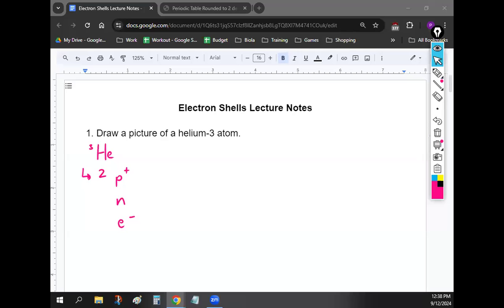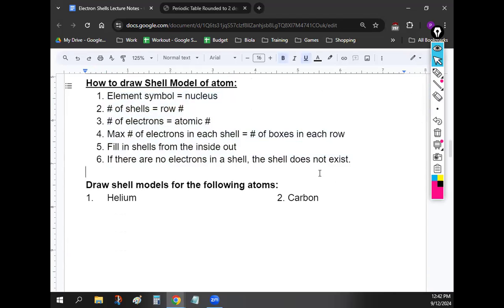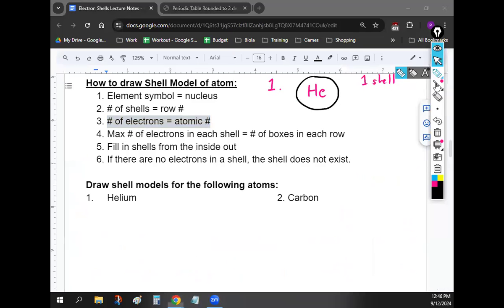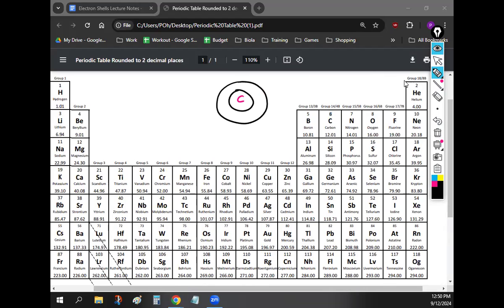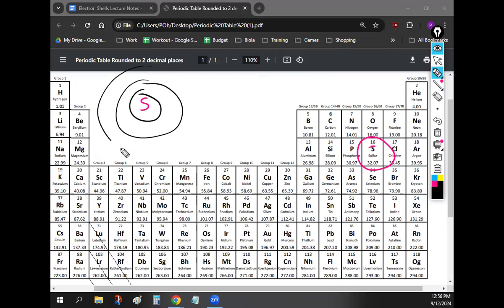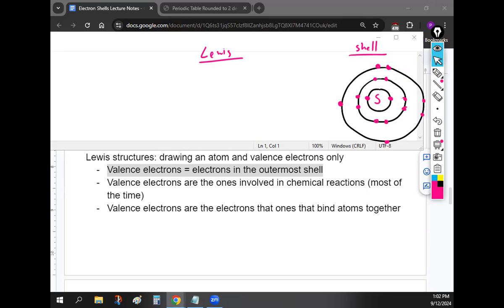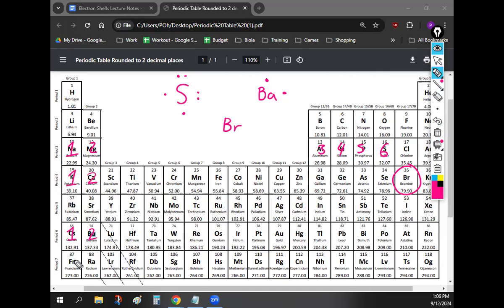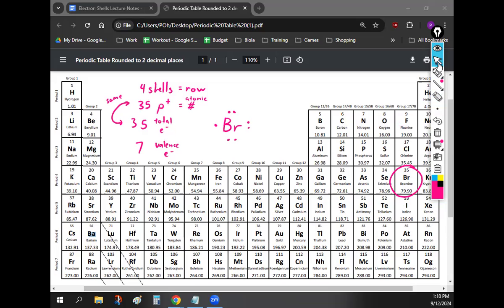Electron Shells | Mr. Oh Chemistry